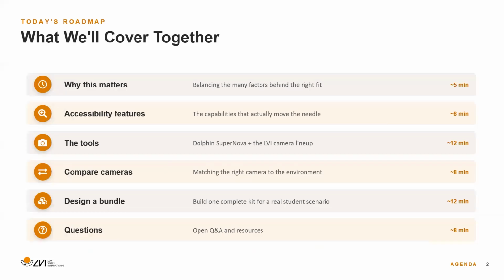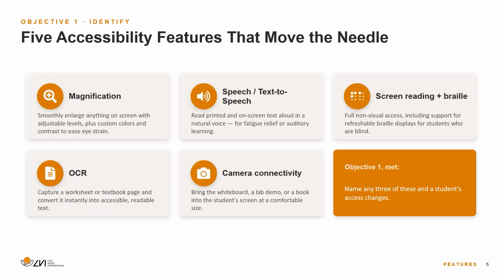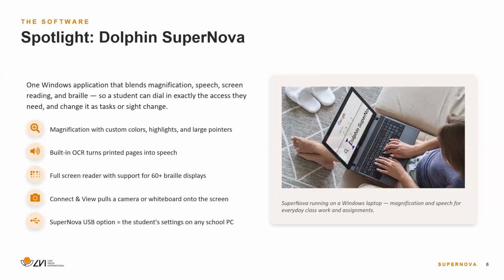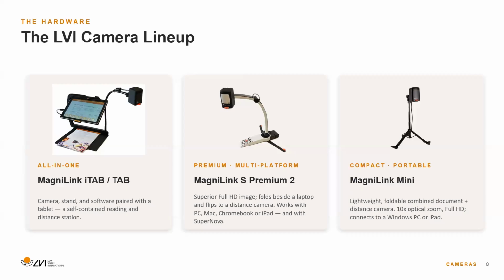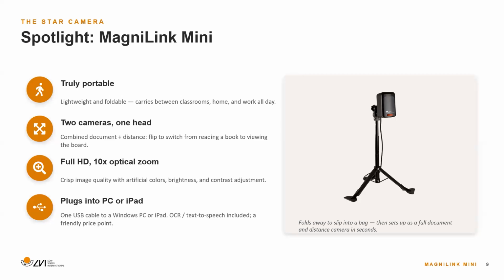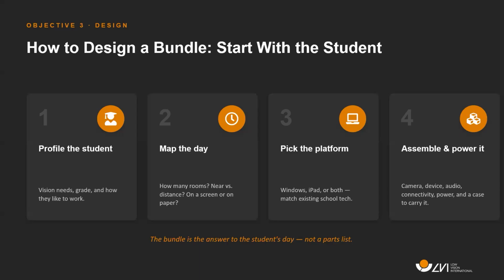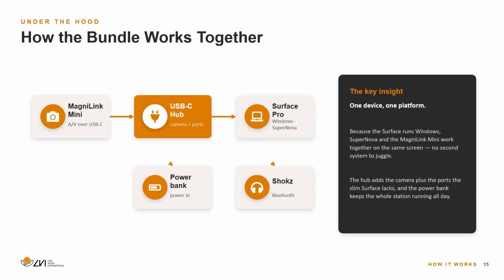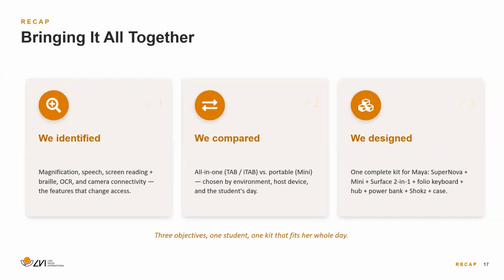Tools for Teachers LVI America Webinar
Webinar from June 16, 2026, covering accessibility features for school.